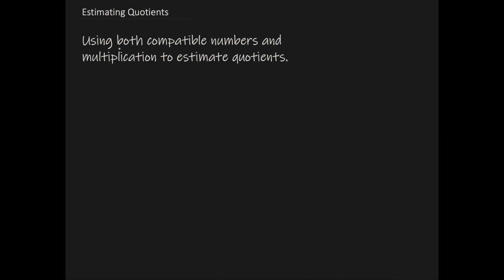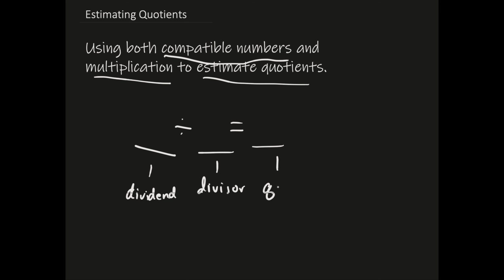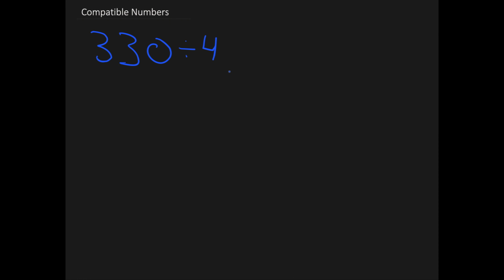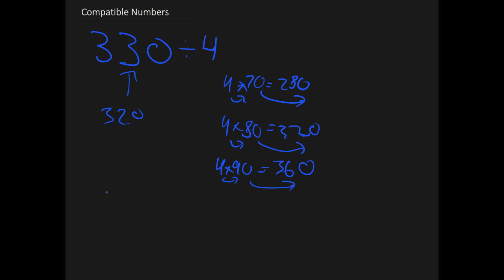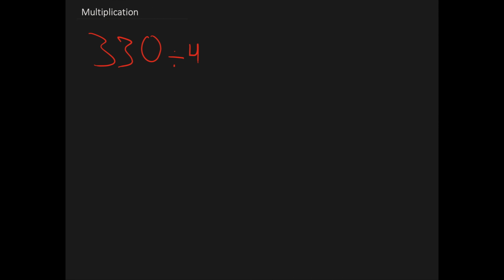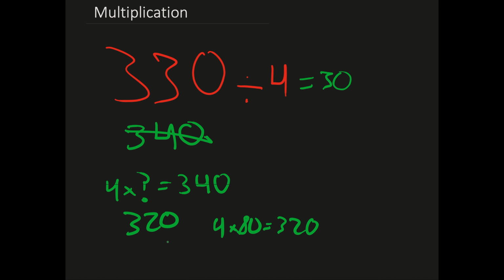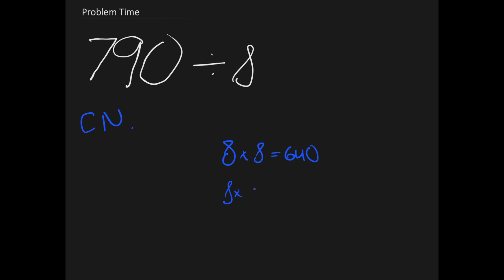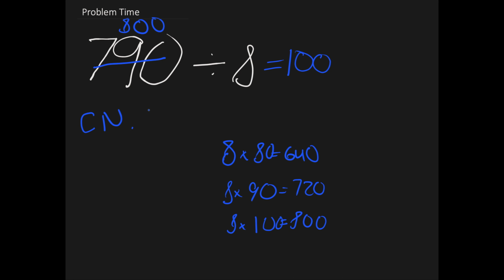09-02: Estimating Quotients | 4th Grade | SS Multimedia